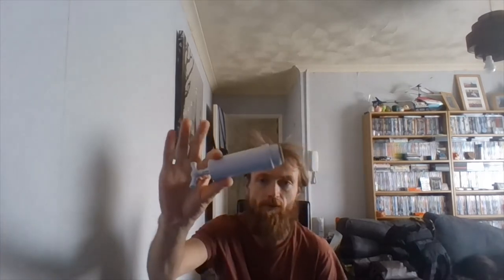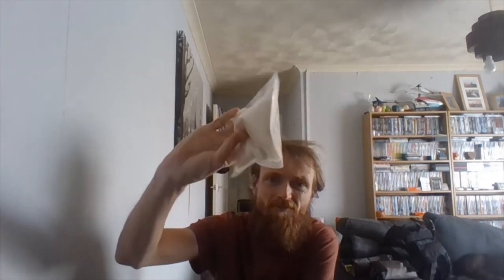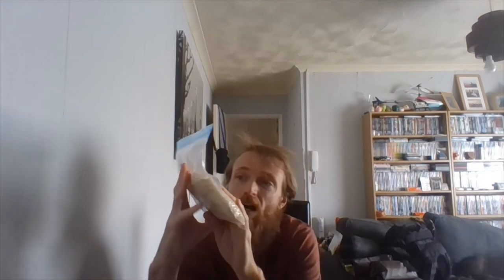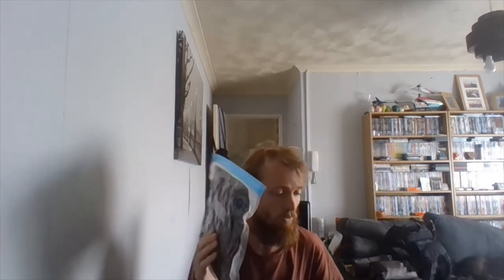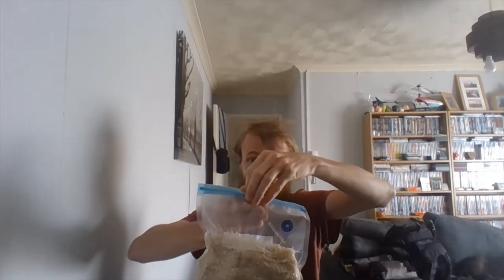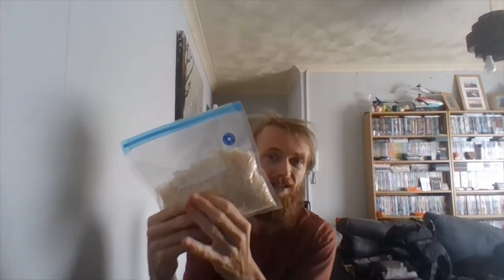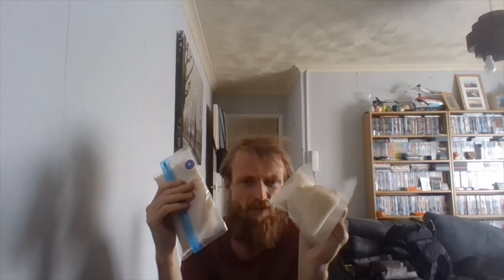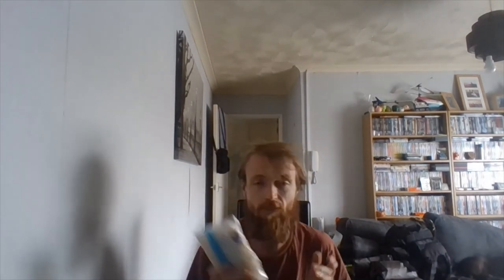the reusable vacuum bags I use and why